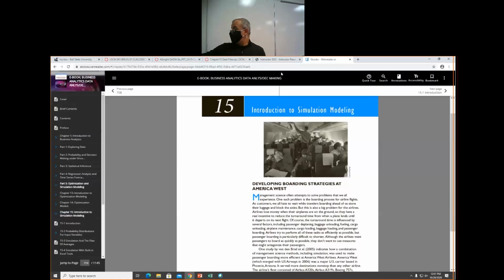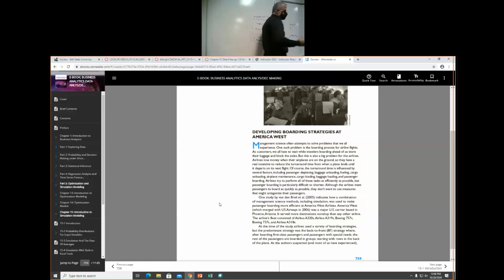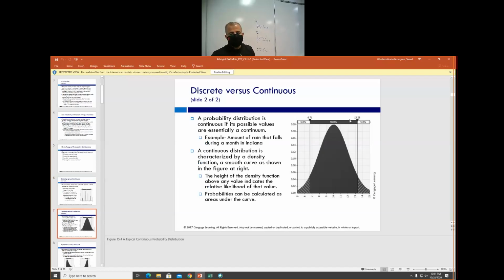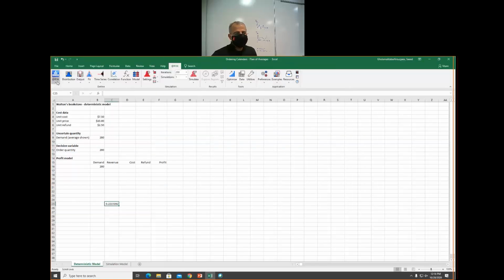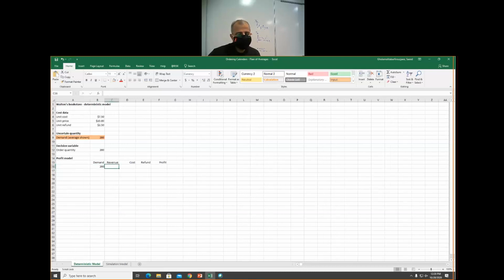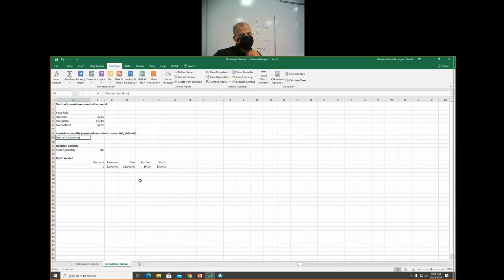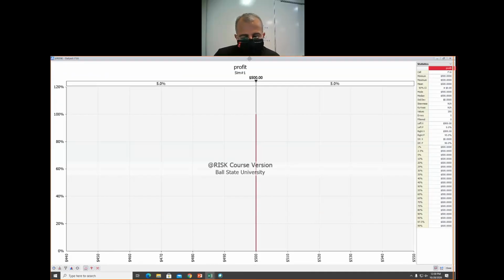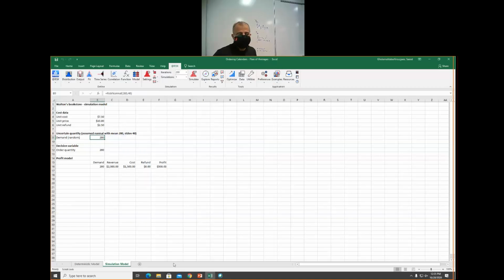Simulation Modeling in Excel | Understanding Probability Distributions for Better Decision-Making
In this video, we dive deep into the world of simulation modeling using Excel, focusing on how to incorporate uncertainty into your models using probability distributions. Whether you're a student, analyst, or business professional, this tutorial will help you understand how to simulate real-world scenarios and make smarter, data-driven decisions.

🔍 What You’ll Learn:

What is a simulation model and how it differs from traditional models
How to use random numbers and probability distributions in Excel
The difference between discrete and continuous distributions
How to model uncertainty using normal, triangular, uniform, and binomial distributions
The concept of the flaw of averages and why it matters
How to use Excel functions like =RAND() and tools like @RISK for simulation
📊 This video is perfect for:

Business analysts and data scientists
Students in operations research, statistics, or finance
Anyone interested in what-if analysis and risk modeling
💡 Learn how simulation helps answer critical business questions without changing real-world systems—and how to avoid common pitfalls in modeling uncertainty.

📌 Tools & Resources Used:

Microsoft Excel
ProbabilityDistributions.xlsx
@RISK (optional for advanced users)

Reference: Business Analytics
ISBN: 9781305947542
Author: Albright/Winston
Published by: Cengage